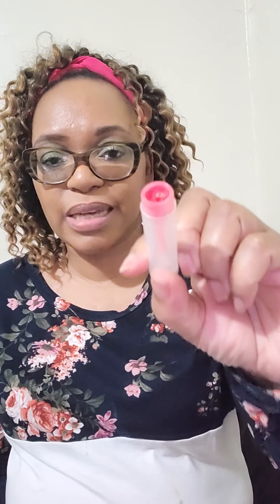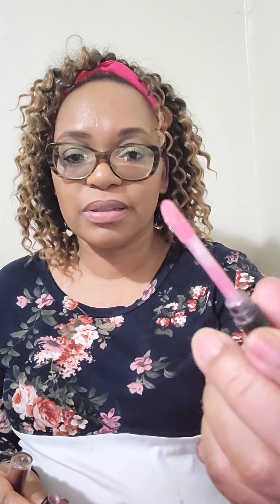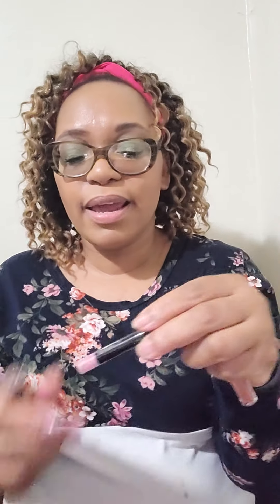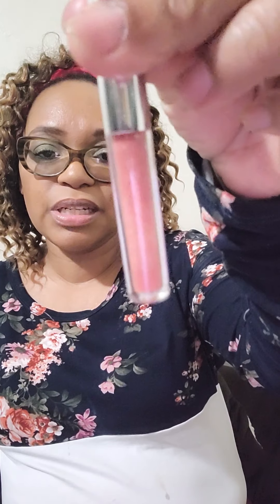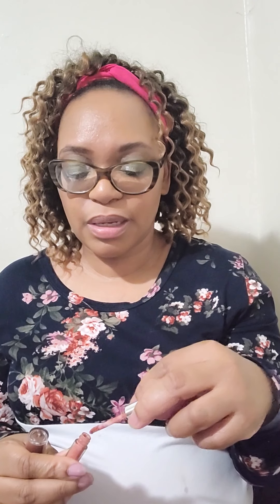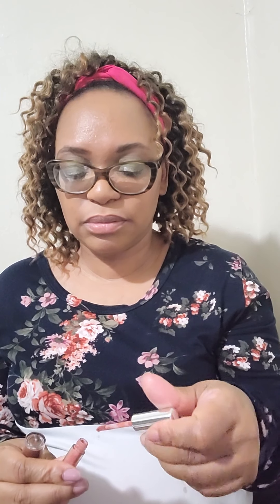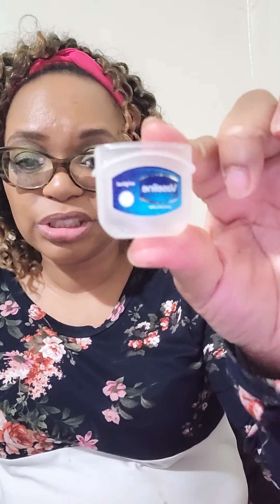Lip Service Project Pan 2020 November Update